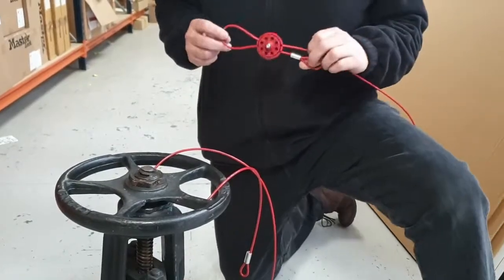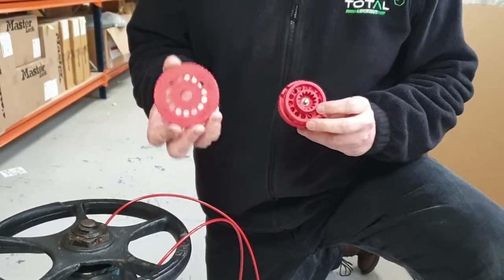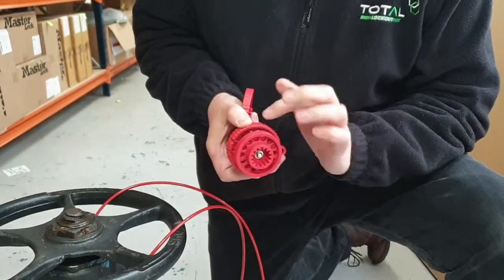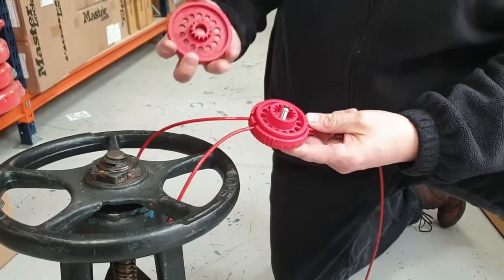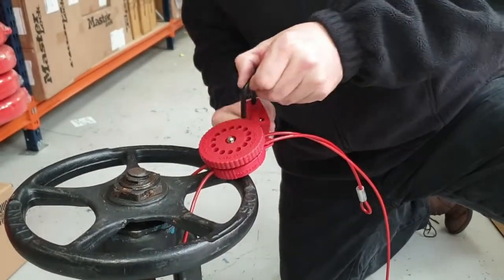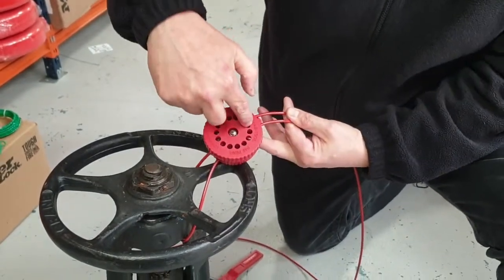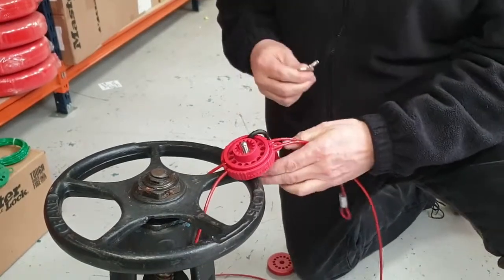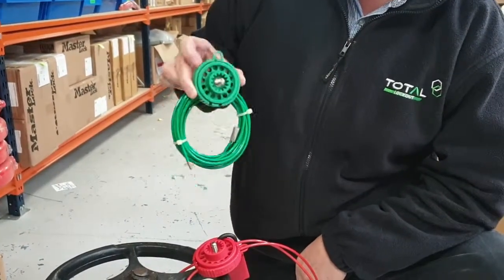Kab-O-Lok™ How to use, cable lockout device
The Pro-Lock cable lockout device has been widely used for many years as a means to lock valves and electrical switchgear apparatus.

Now we are pleased to introduce an alternative model which brings some innovative features.